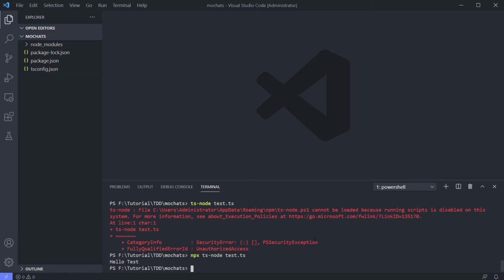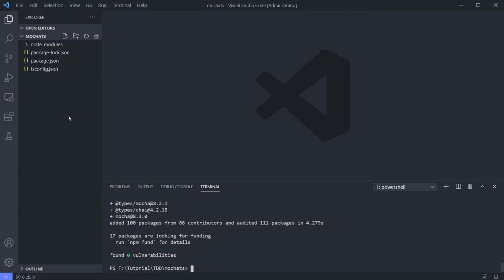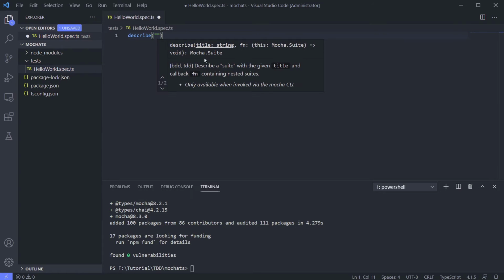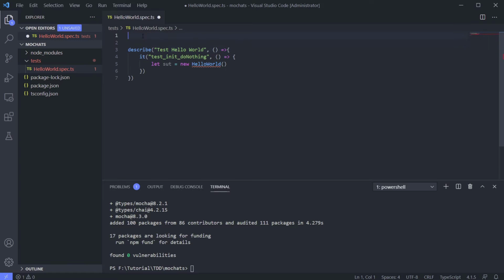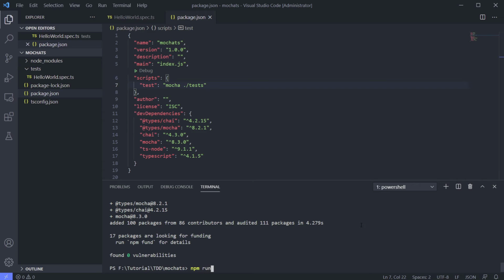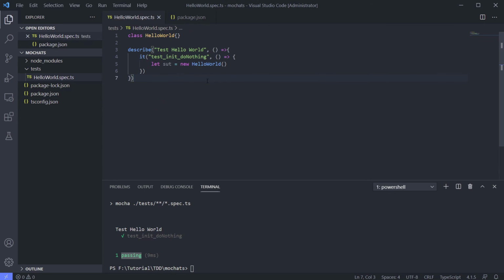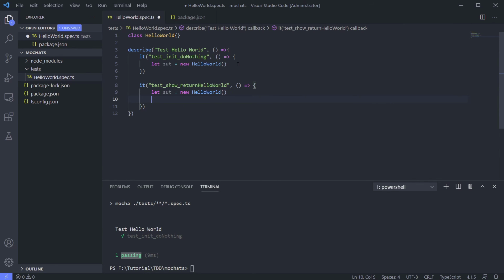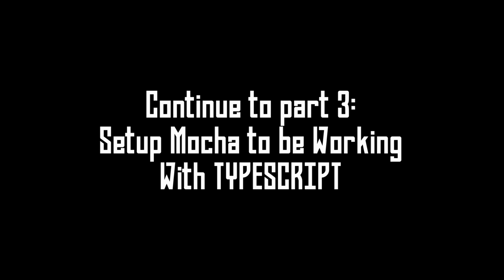Install Mocha [TDD Mocha for Typescript]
This time, we will install mocha and will start our test.